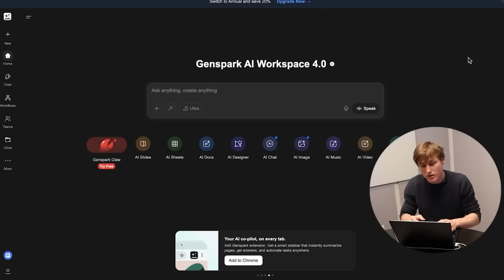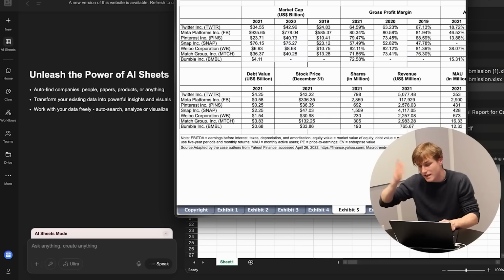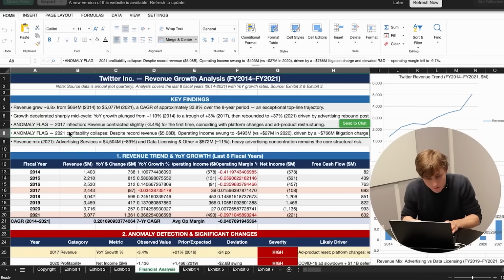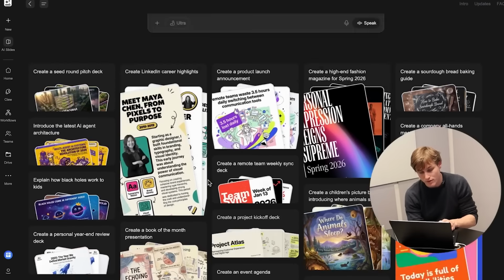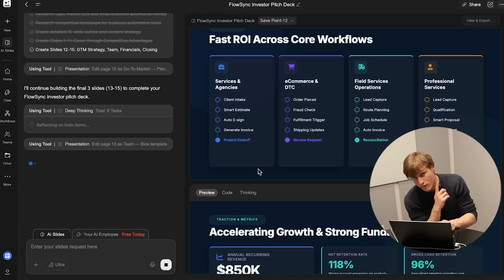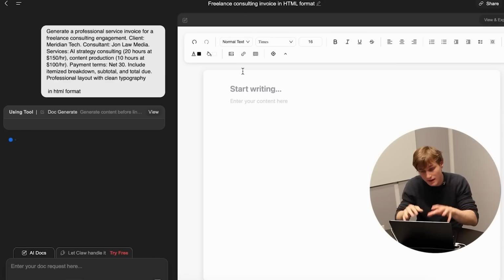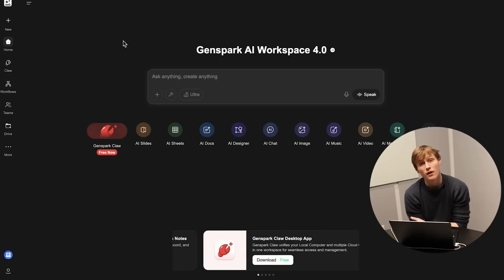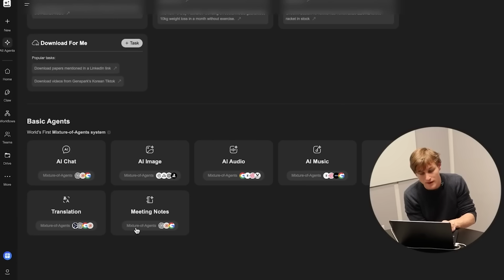This AI Does Your Spreadsheets, Presentations, Docs, and Emails | Genspark 4.0 for White Collar Work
@GensparkProduct hit $250M ARR in 12 months and is offering a “Get Started” bonus where you can try premium features and earn extra credits, + unlimited use of AI chat and AI image for all paid users in 2026*

IN THIS VIDEO:
In this video, I walk through Genspark 4.0 and show you exactly how to automate a huge chunk of your white collar work — sheets, slides, docs, emails, and meetings — with AI. We do live demos of AI Sheets running financial analysis on real spreadsheet data, AI Slides building both a 15-slide SaaS investor pitch deck and a hyperrealistic visual storytelling deck, and AI Docs spinning up invoices and one-page executive summaries. I also cover the full AI image-to-video-to-music workflow, dig into the AI Inbox for email automation, and run through other features like Call For Me, Clip Genius, and Meeting Notes. If you're a professional and you're not yet using AI for the day-to-day stuff, this is the lowest-hanging, highest-yield place to start.

CHAPTERS:
0:00 Automating White Collar Work With AI
0:14 Genspark 4.0 Launch Overview
0:43 Why White Collar Work Is Perfect for AI
1:11 What Is Genspark? ($250M ARR Unicorn)
1:31 How to Try Genspark Free With Get Started Bonus
1:47 Genspark Dashboard Tour
2:06 Genspark Autonomous Agent Overview
2:10 Setting Up Scheduled Automations and Workflows in Genspark
2:18 Adding Team Members to Genspark
2:23 Genspark AI Sheets Overview
2:31 Native Spreadsheet Portal Inside the Agent
2:55 What You Can Automate With AI Sheets
3:25 Demo 1: Financial Analyst Spreadsheet Analysis (Twitter Data)
4:08 Connecting Gmail, Drive, and Notion to Genspark Sheets
4:18 Turning on Ultra Mode for Best Results
4:25 YouTube Analytics Use Case for AI Sheets
5:09 Reviewing the AI Sheets Output
5:54 Genspark AI Slides Overview
6:18 Professional vs Creative Mode in AI Slides
6:43 Demo 2: 15-Slide SaaS Investor Pitch Deck (Professional Mode)
7:08 Demo 3: Visual Storytelling Deck on the Future of Remote Work (Creative Mode)
7:32 Using Guide Mode to Refine Your Slide Deck
8:10 Reviewing the Investor Pitch Deck Output
8:46 Reviewing the Hyperrealistic Creative Deck
9:11 Genspark AI Docs Overview
9:58 Demo 4: Creating a Client Invoice in AI Docs
10:14 Demo 5: One-Page Executive Summary in AI Docs
10:46 Genspark AI Image, Video, and Music Overview
11:16 Demo 6: AI Image Generation With Nano Banana
11:36 Demo 7: Animating an Image With AI Video
12:02 Demo 8: Generating a Cinematic Ambient AI Music Track
12:33 Genspark AI Inbox: AI for Email Automation
12:52 Setting Up Daily Tasks and Email Summaries
13:19 Genspark AI Developer Quick Mention
13:38 Other Features: Call For Me, Clip Genius, and Meeting Notes
14:02 Genspark Claw Teaser (Full Deep-Dive Coming Soon)
14:14 Final Takeaway: Test AI on the Work You Already Do
14:55 Try Genspark Free With Get Started Bonus

*Unlimited subject to abuse guardrails.